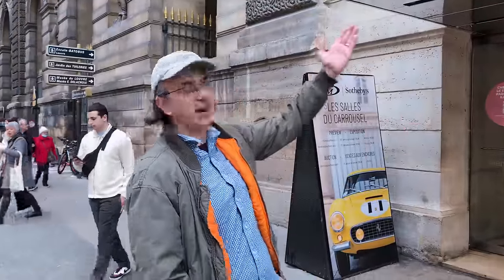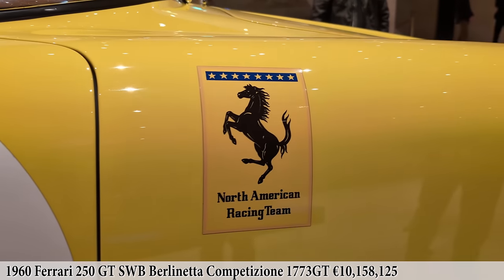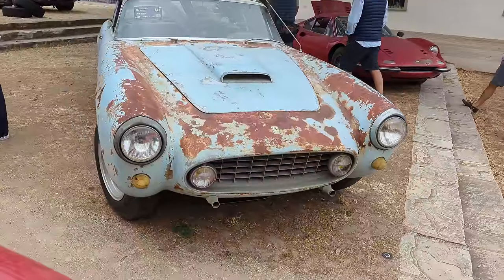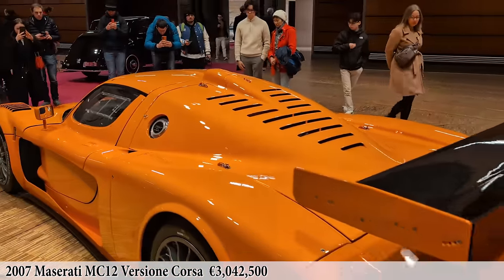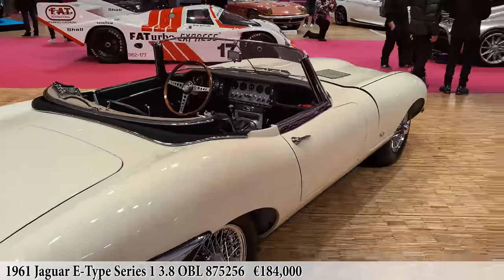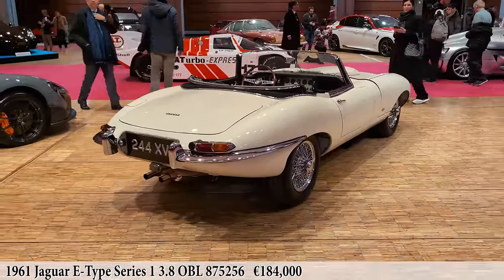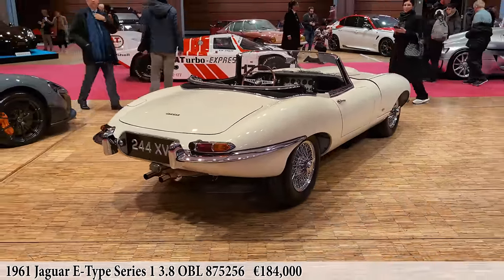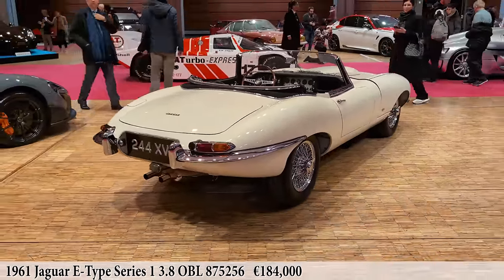Paris Supercars under the Louvre Museum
Here we feature the eleventh anniversary Paris Auction held at the Salles du Carrousel in Louvre Palace by @RMSothebysInc

Event was topped by the 1960 Ferrari 250 GT SWB Berlinetta Competizione chassis 1773GT which sold for €10,158,125 EUR.

See our report on the CMC Restored 1961 Jaguar E-Type Series 1 3.8-Litre Roadster 875256 which sold for €184,000 EUR in Maikel Lemke's video